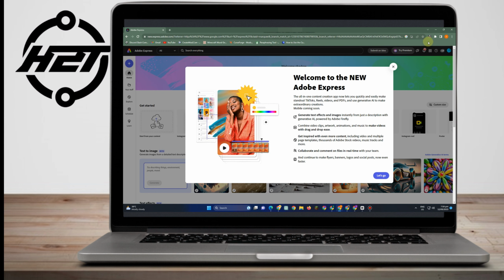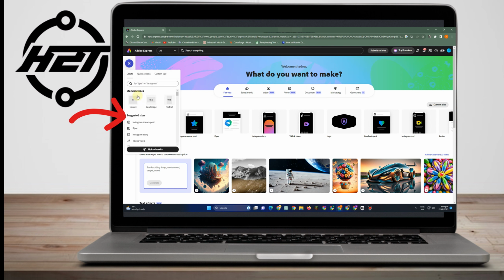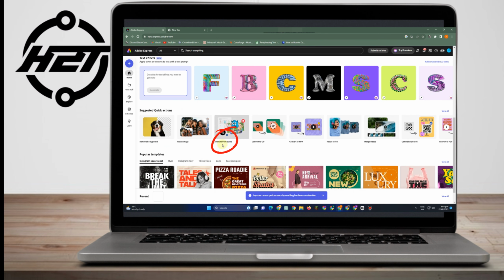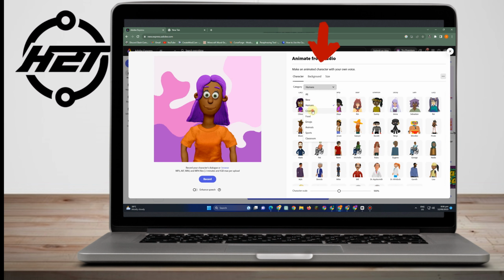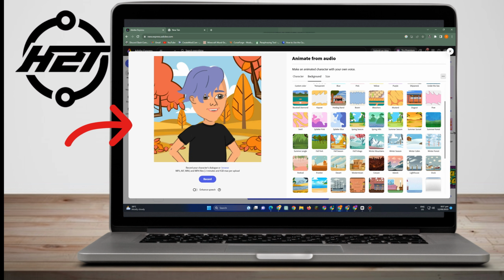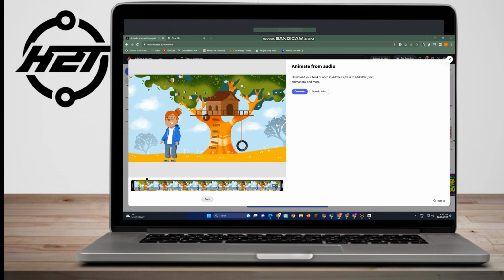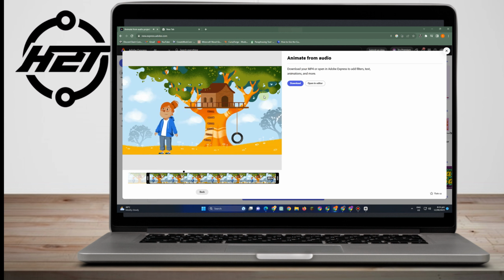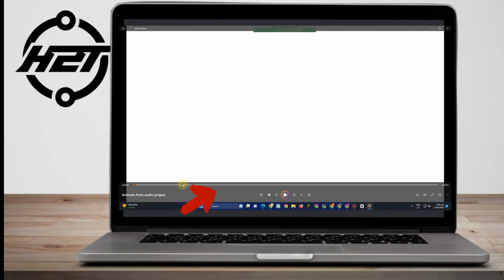How To Use Adobe Express Animate From Audio